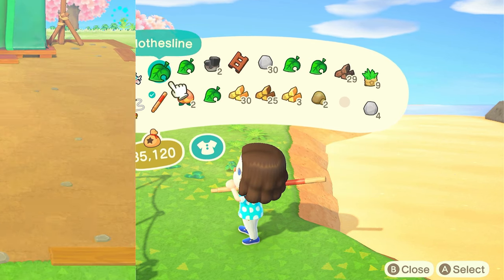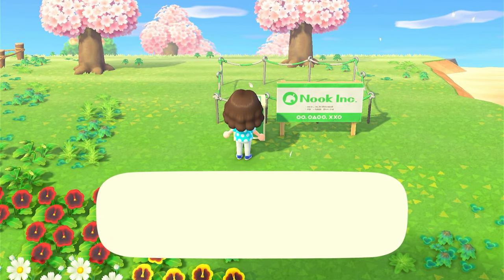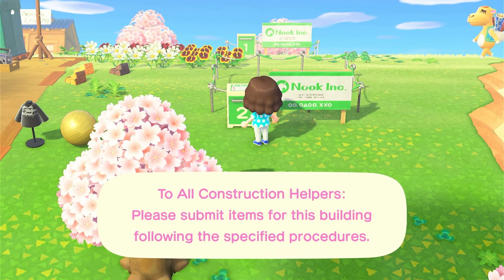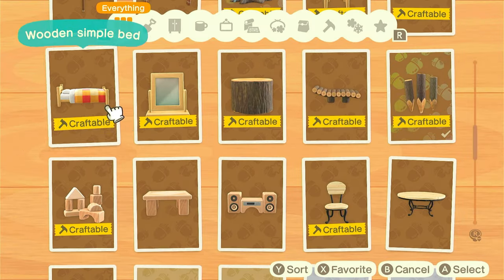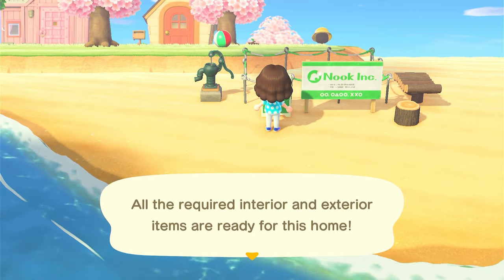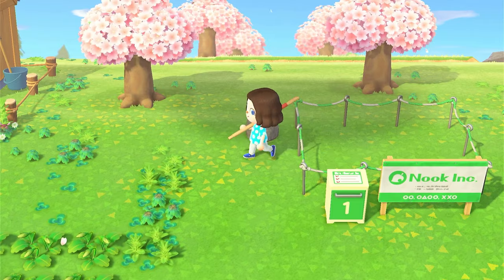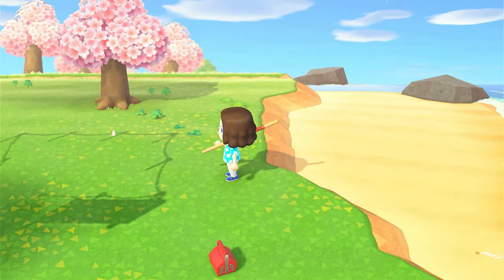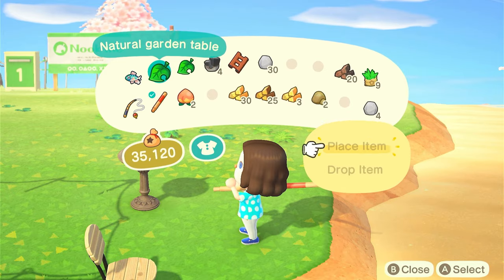How To Get Plots In Animal Crossing: New Horizons (After 2.0 Update)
Welcome to Seacross Island!

In today's Animal Crossing New Horizons video, we are going through how get your first 3 plots in animal crossing. I'll also quickly just mention how to get to 3 stars and unlock k.k.slider and terraforming! If you want a speedrun of how to unlock 3 stars on your animal crossing island just click below...

If you have any suggestions for any more acnh videos, please leave them in the comments down below.

Animal Crossing: New Horizons Gameplay Music